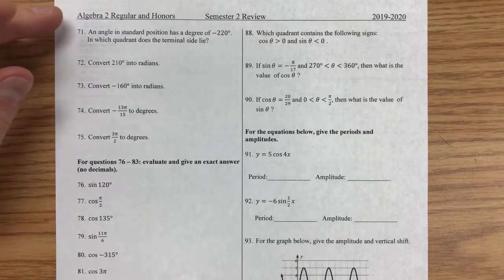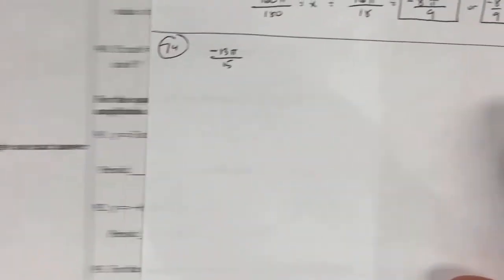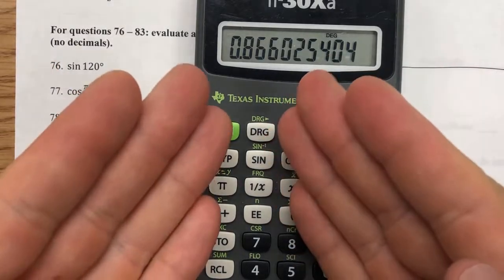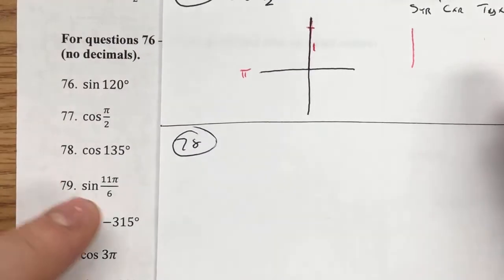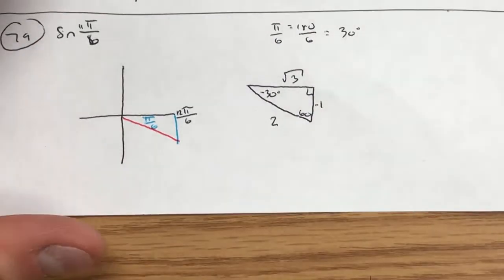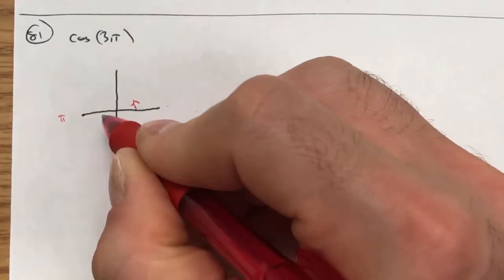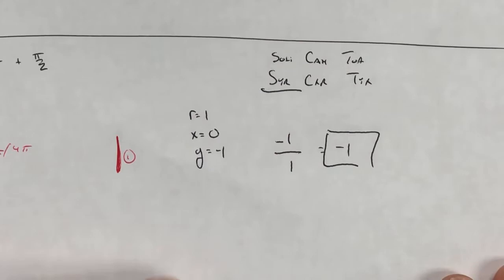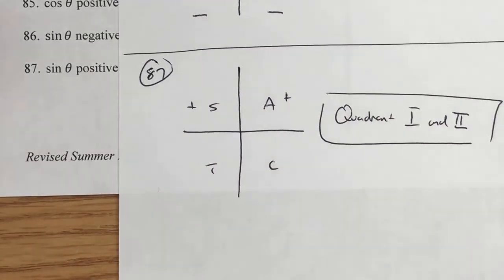Algebra 2 Semester Exam Review (Column 7)